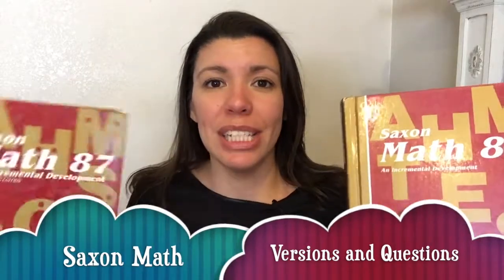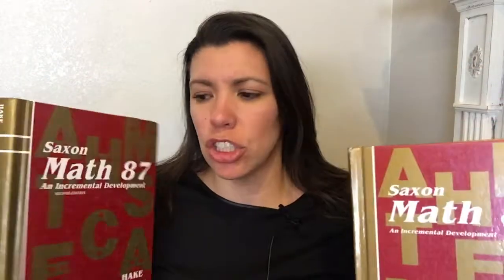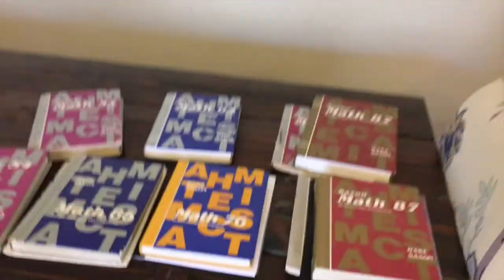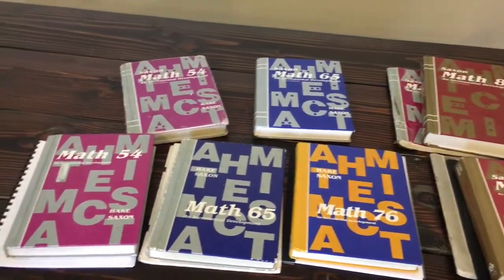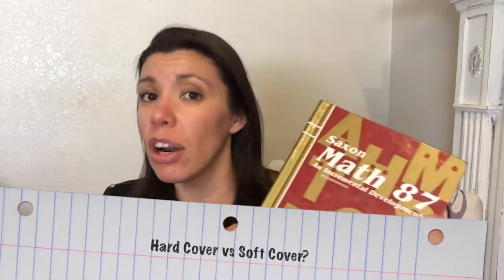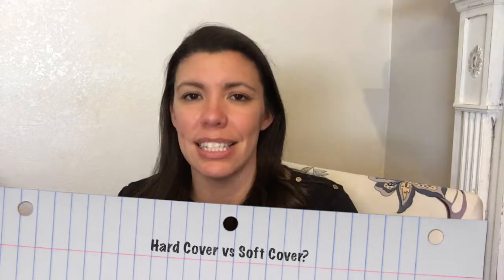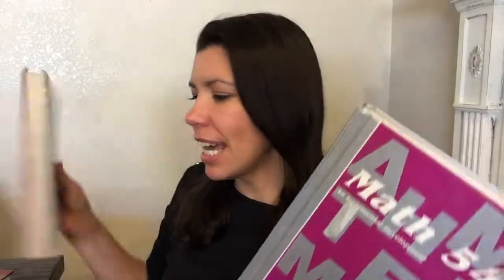SAXON MATH EDITION DIFFERENCES- 54/65/76/87- ROBINSON CURRICULUM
Imagine that your children learn to teach themselves right from the books and become active, independent learners in every subject. As the material gets more difficult, the students become more responsible for their work, more self-taught, able to think, solve problems, write well, and absorb the knowledge from a book.

Oh, and mom gets to focus on the younger ones without getting burnt out teaching multiple subjects to multiple grade levels. Did I mention it costs just $195 for ALL the kids, ALL the subjects, ALL 12 years, and is getting better ALL the time?

Yes, the only thing you need is your phone and the recommended printer. Because it prints a 300-page book for just 60 cents worth of ink. I know, right? It’s all on the website. What about online support? Yes, that is free; just pick up the phone, and a real person answers. Looking for support in a community that embraces this style of education? Check out our amazing Facebook group with a wealth of knowledge, parent created helpful files, and much more!

If you have any questions about the curriculum, please call.

Recommended Products-

Printers:

Epson Expression ET-2750 EcoTank Wireless Color All-in-One Supertank Printer with Scanner and Copier

Brother HL-2340DW

Teach your children to teach themselves and to acquire superior knowledge as did many of America’s most outstanding citizens in the days before socialism in education.

Give children access to a good study environment and the best books in the English language, and then ­ get out of their way! All Curriculum books may be viewed on the computer screen and printed with included software.

This unique curriculum will save you hours of teaching time each day and will give your students an opportunity to develop superior knowledge and life-long study habits.

One caution ­ do not use this curriculum unless you are willing for your children to be academically more learned than you.

How the Robinson children are faring
Zachary has a doctorate in veterinary medicine.

Arynne has a doctorate in veterinary medicine.

Noah has a doctorate in chemistry from Caltech.

Bethany has a masters in Nuclear Engineering.

Joshua has a doctorate in Nuclear Engineering.

Matthew has a doctorate in Nuclear Engineering.

Both Zachary and Noah completed their BS degrees in chemistry with only two years of college work – they skipped the first two years by means of advanced placement exams.

All of the children have performed outstandingly in their academic work.

Noah has been the most remarkable. When he applied to graduate school, he was told by MIT that he was their top-ranked applicant. Noah’s academic record was especially outstanding. Added to this, his GRE scores were 800, 800, and 770 – two perfect scores and a 99 percentile. The GRE is a sort of SAT taken by those who aspire to graduate school. Scores this high are very rare.

Other than academics, the children are also doing quite well – by our standards. The “World” would think differently.

Best Regards,

Art Robinson